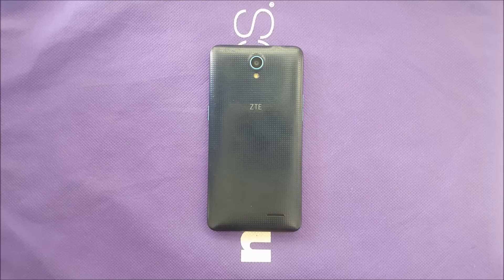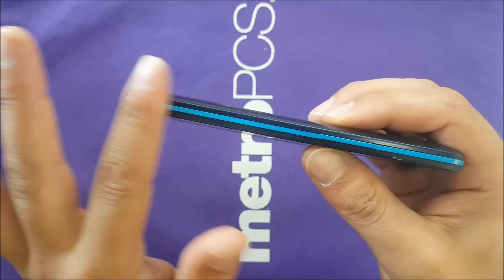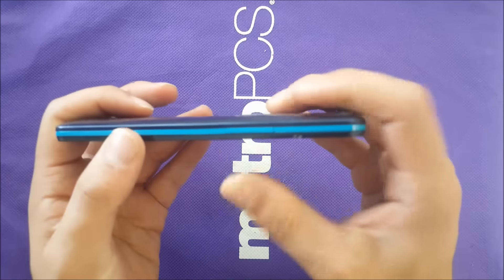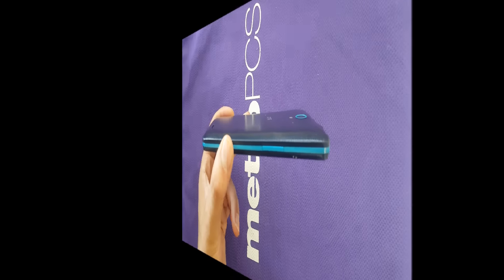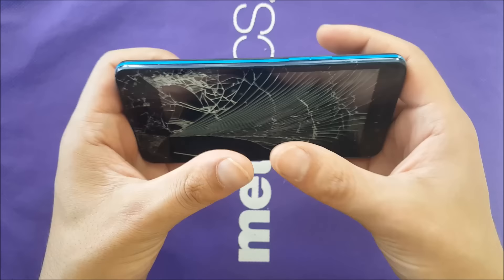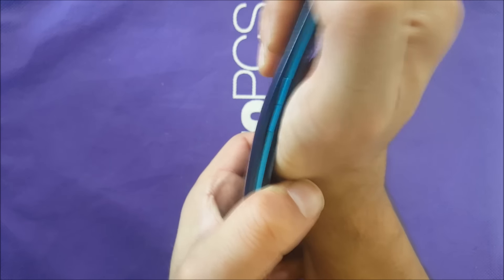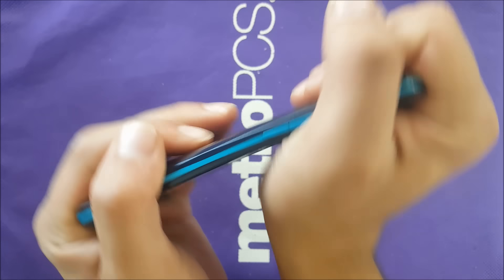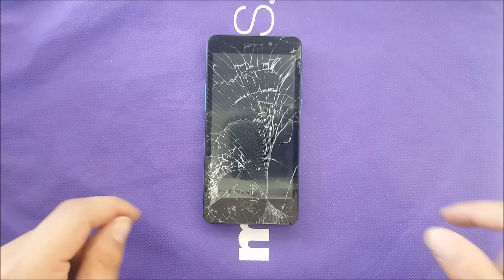ZTE Avid Plus Bend Test For Metro Pcs\T-mobile